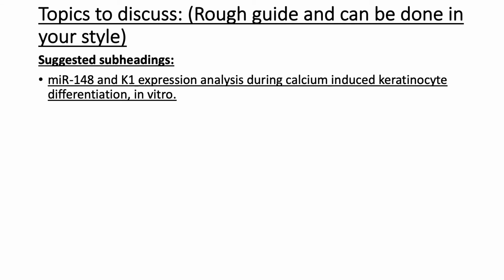Research Project - Discussion - What Should I talk about?